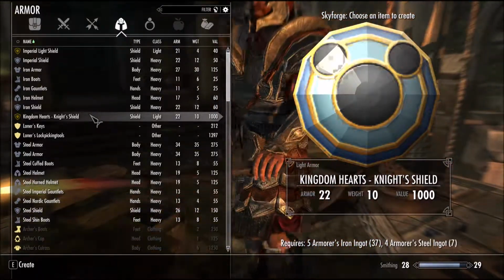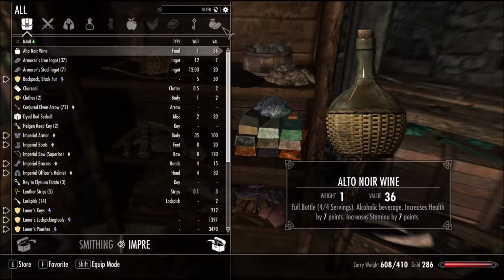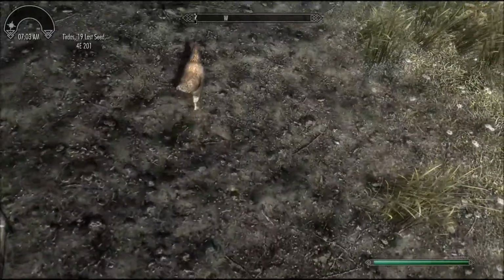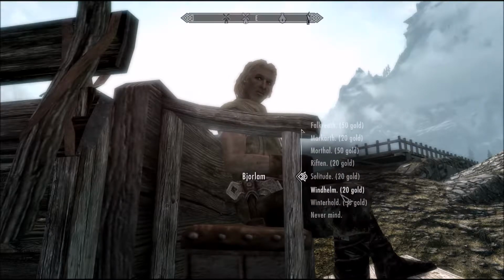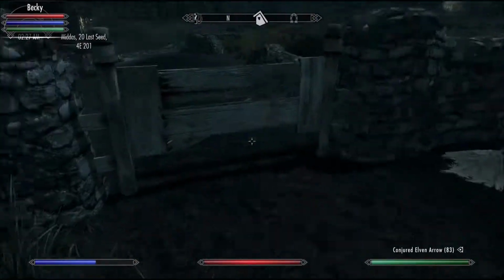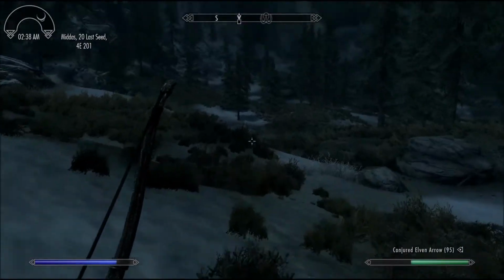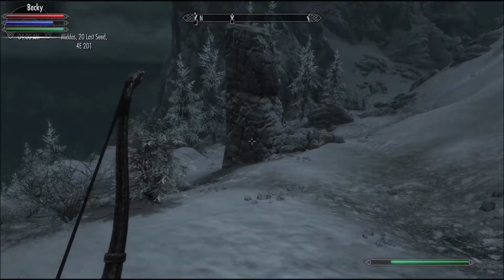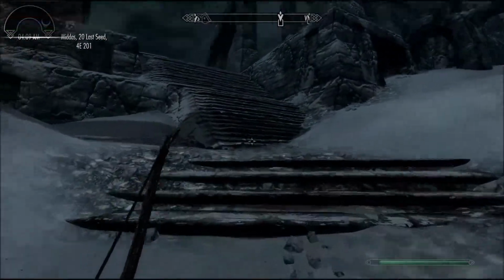Skyrim - My strongest Ally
Welcome to Skyrim. This is a game I have played and compeleted before but now with mods and more to come as well xD. If you want more just comment saying more. If you liked click like so I know. If you didnt like click dislike.

EPIC FANTASY REBORN
The next chapter in the highly anticipated Elder Scrolls saga arrives from the makers of the 2006 and 2008 Games of the Year, Bethesda Game Studios. Skyrim reimagines and revolutionizes the open-world fantasy epic, bringing to life a complete virtual world open for you to explore any way you choose.

LIVE ANOTHER LIFE, IN ANOTHER WORLD
Play any type of character you can imagine, and do whatever you want; the legendary freedom of choice, storytelling, and adventure of The Elder Scrolls is realized like never before.

ALL NEW GRAPHICS AND GAMEPLAY ENGINE
Skyrim’s new game engine brings to life a complete virtual world with rolling clouds, rugged mountains, bustling cities, lush fields, and ancient dungeons.

YOU ARE WHAT YOU PLAY
Choose from hundreds of weapons, spells, and abilities. The new character system allows you to play any way you want and define yourself through your actions.

DRAGON RETURN
Battle ancient dragons like you’ve never seen. As Dragonborn, learn their secrets and harness their power for yourself.